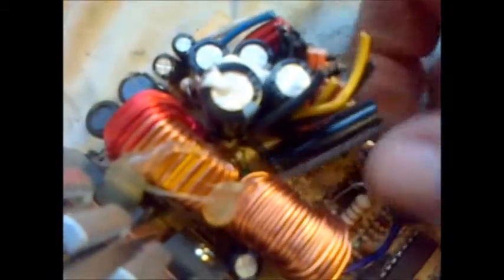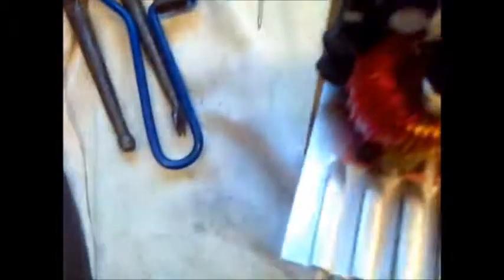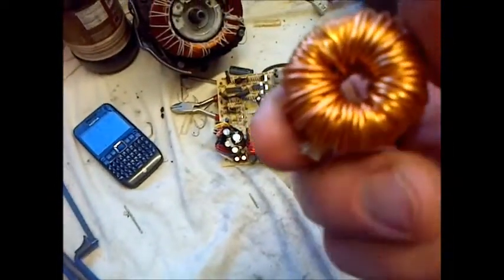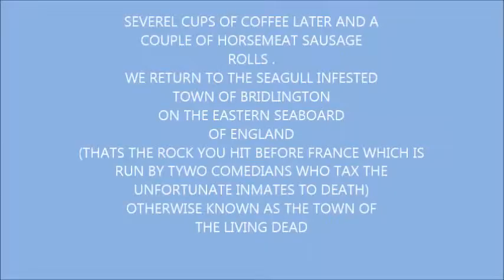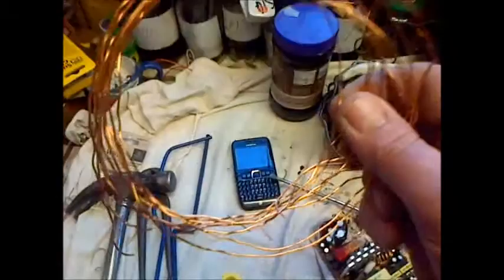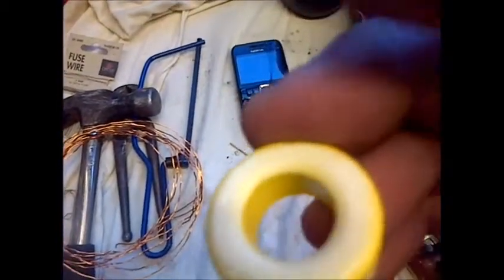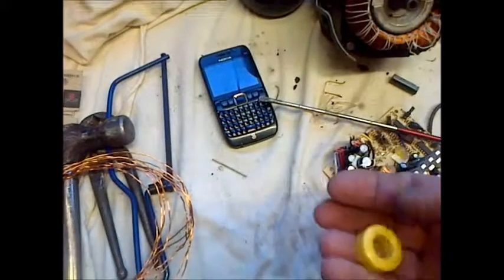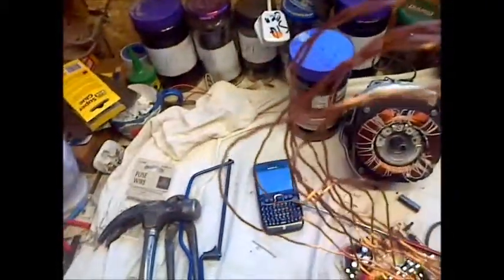UNWINDING A COIL